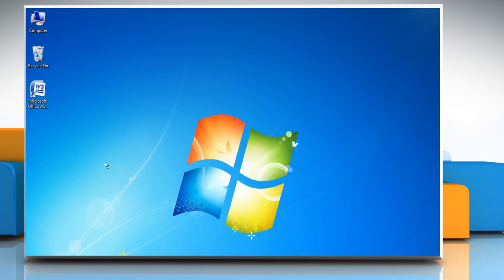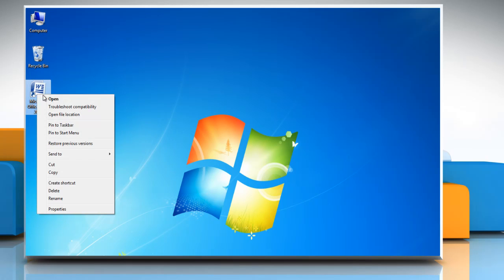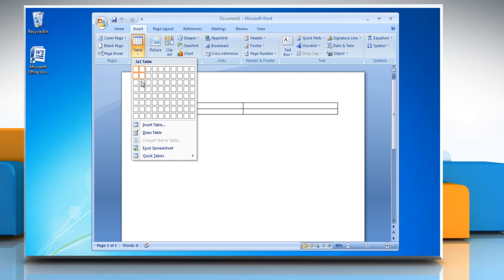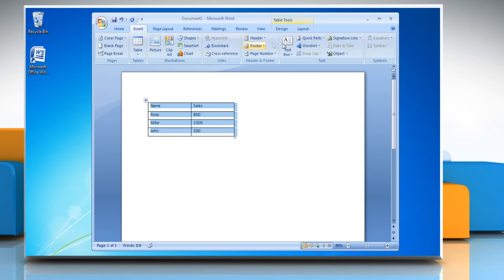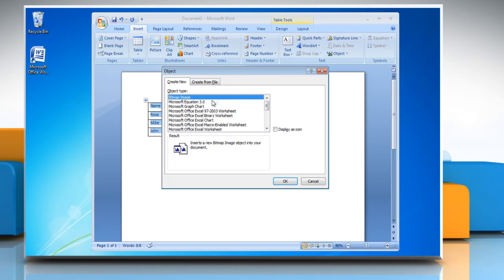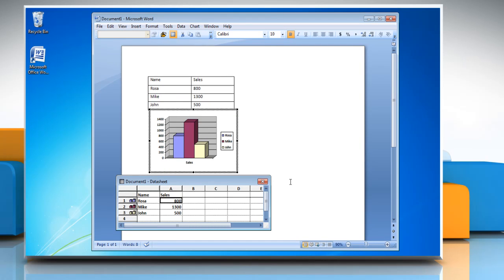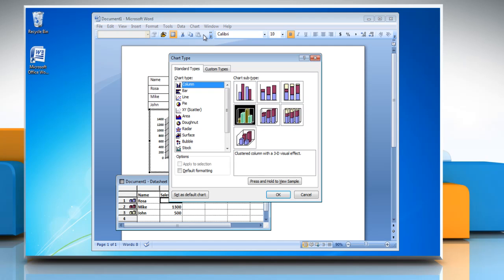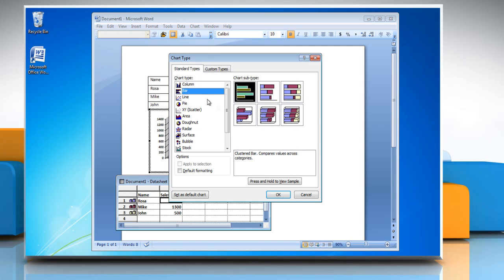How to make a bar graph from a Table in Word 2007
Looking for methods to make a bar graph from a table in Microsoft® Word 2007, just follow the easy steps shown in this video.